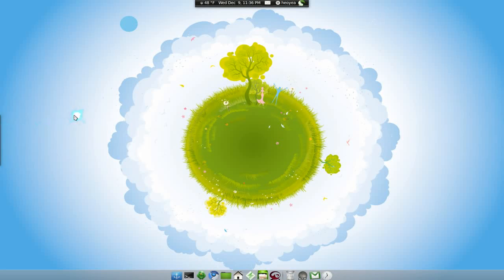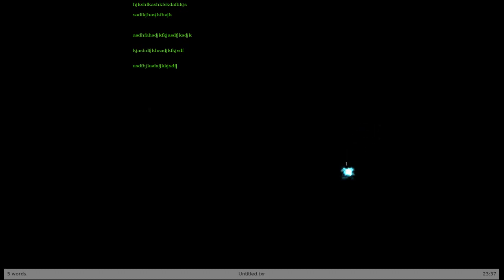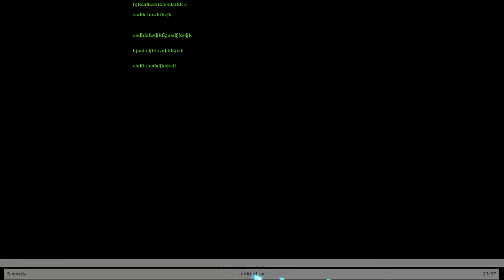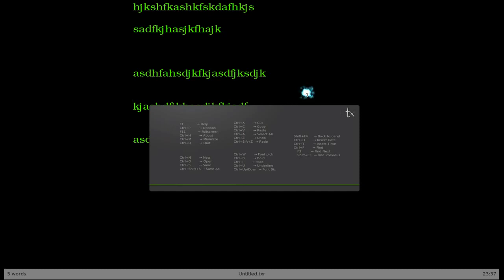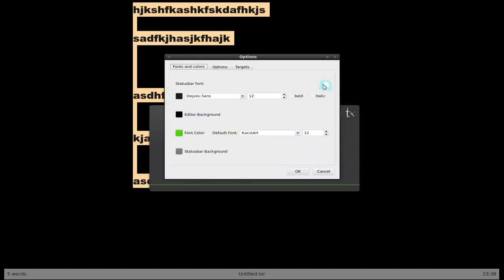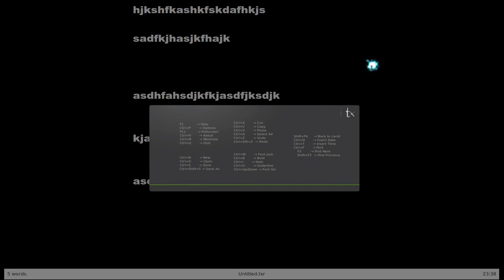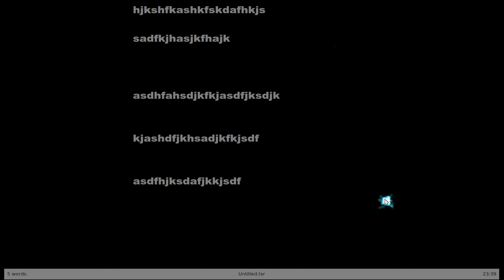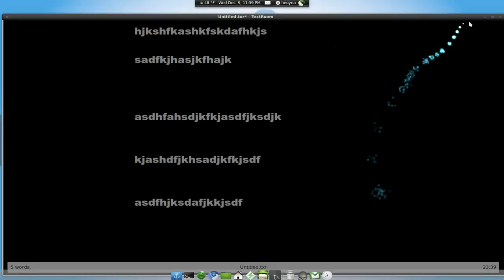Writing Distraction Free - TextRoom - Ubuntu 9.10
What is TextRoom?
TextRoom is a free (as in freedom and free beer) full screen text editor developed especially writers in mind.

TextRoom and all other similar editors share one goal: to get you writing right away by providing distraction free environment to your liking, as well as familiar set of keyboard shortcuts to control its behavior. If you don't feel comfortable already with your editor of choice, you may find it useful.

The Features
Version 0.4.2

basic rich text editing: bold, italic, underline, and changing font and font size
configurable statusbar colors and fonts
configurable editor width and height
configurable behavior: full-screen on/off, auto save, flow mode (disable delete and backspace keys), load last document on startup, remember position in text for the last file
insert current time and/or date
live word count
live clock on statusbar
targets: setting deadline, target word count and timed writing
keyboard shortcuts for the most common tasks (if you start the program for the first time, just press F1 for help)
typing sounds similar to a typewriter which can be disabled.